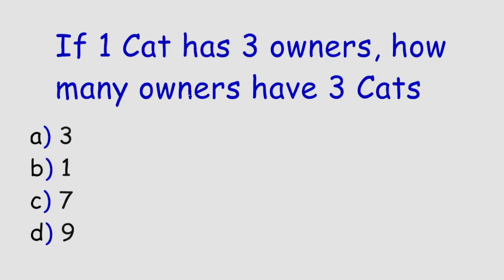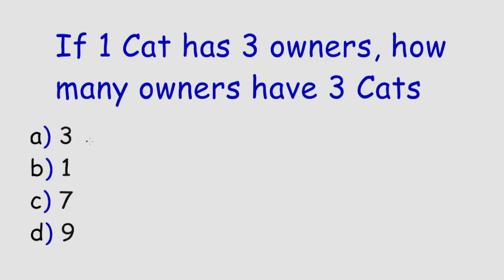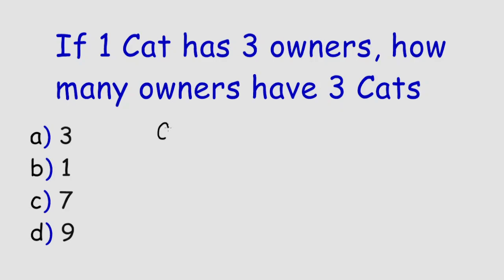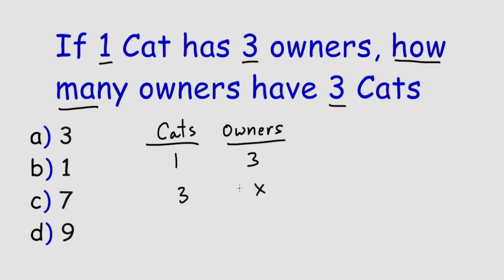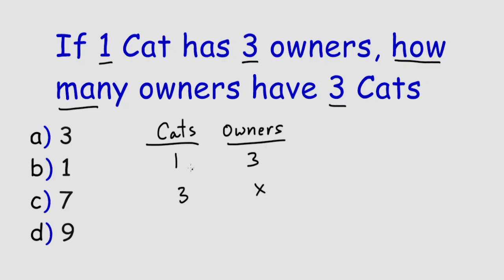Basic Mathematics | Rule of Three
Using the rule of three to solve a math logic question.